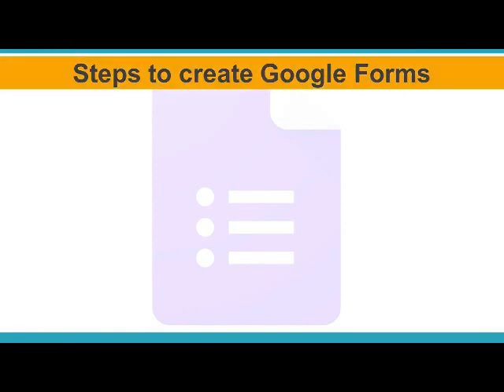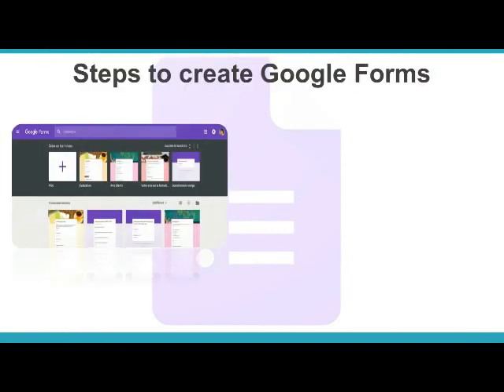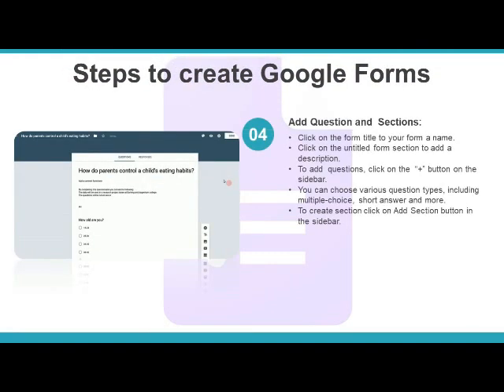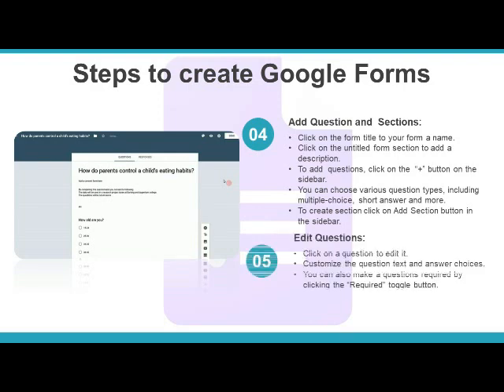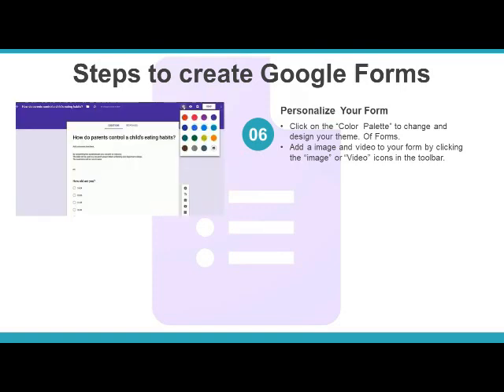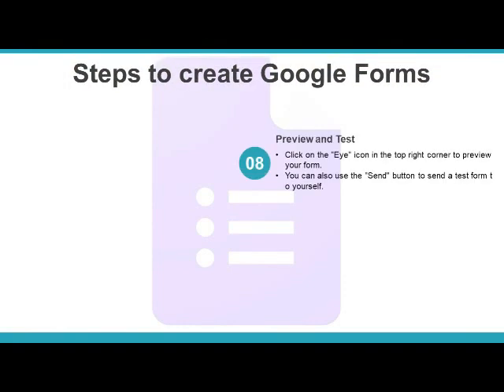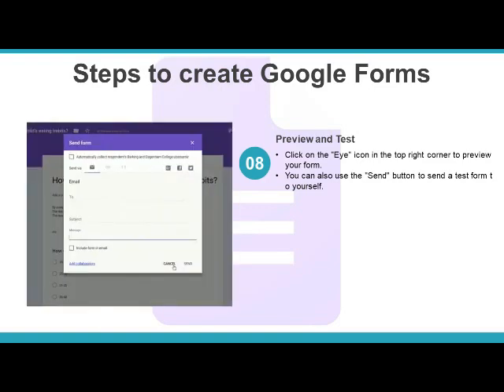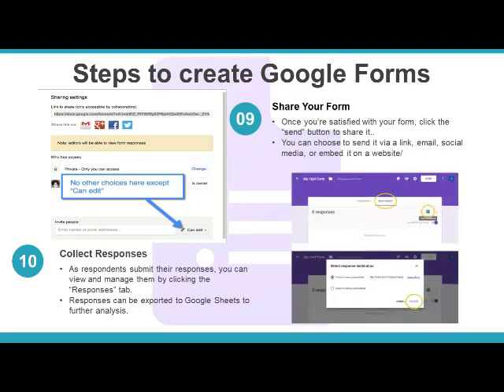How to use Google Forms for survey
Google form is very helpful for collecting survey, quiz and record.

Let's learn how we can use it

Google forms